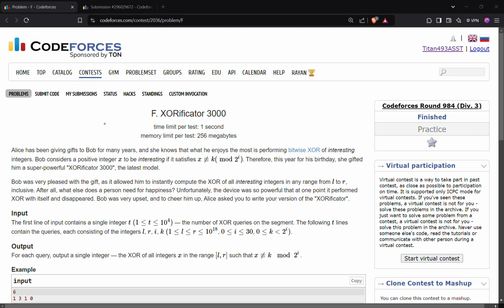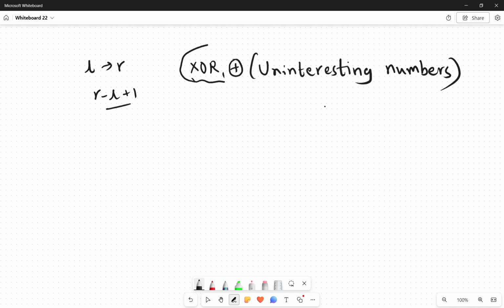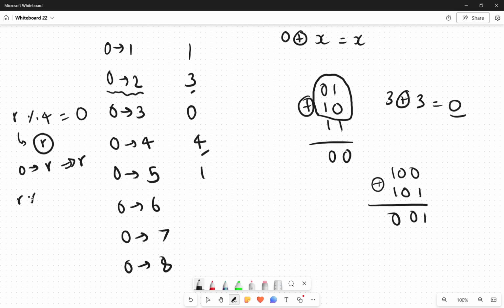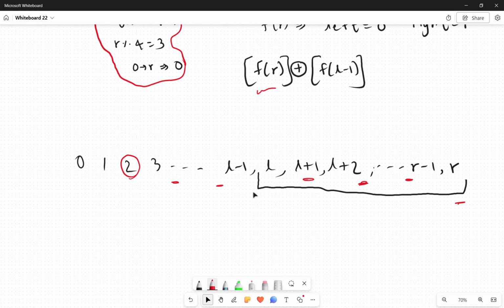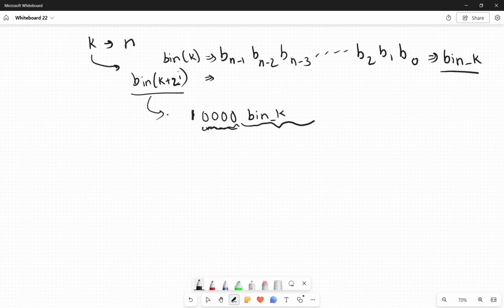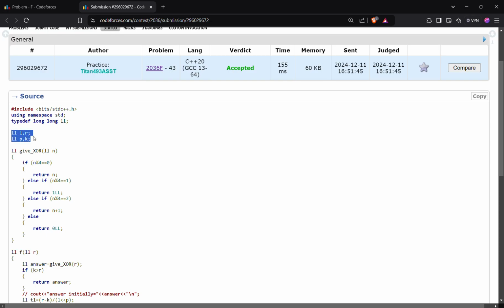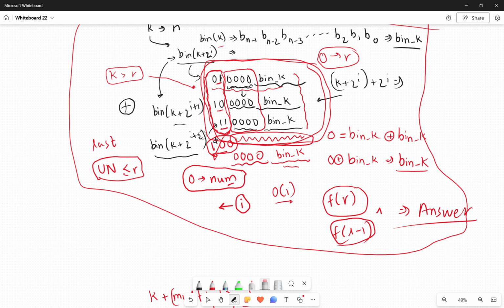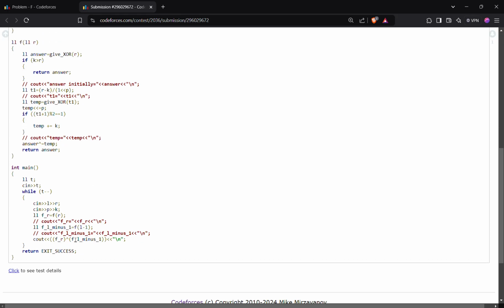Codeforces Day 18: Number Theory , XOR , Bit Manipulations